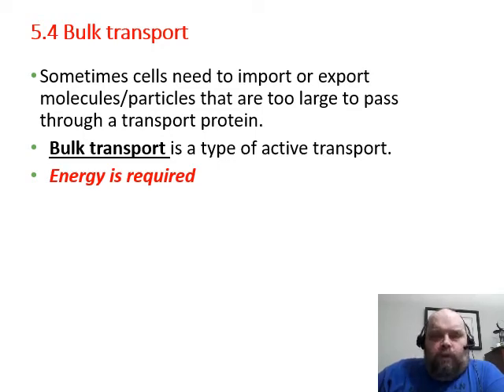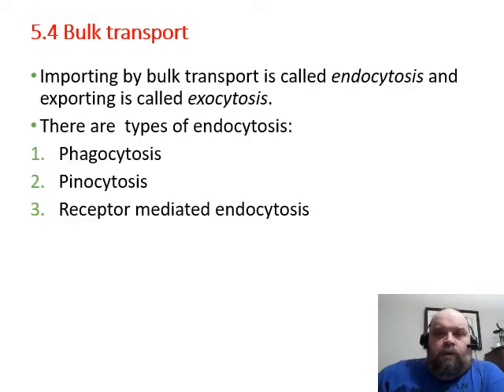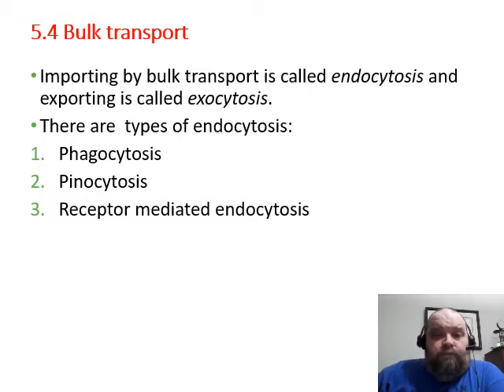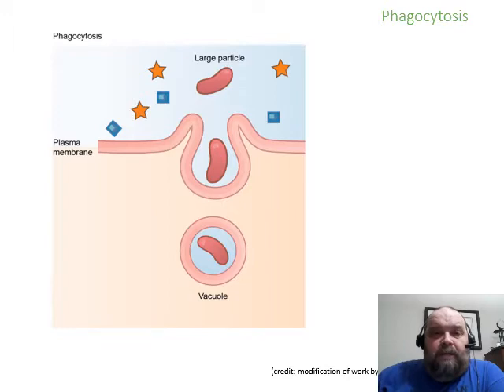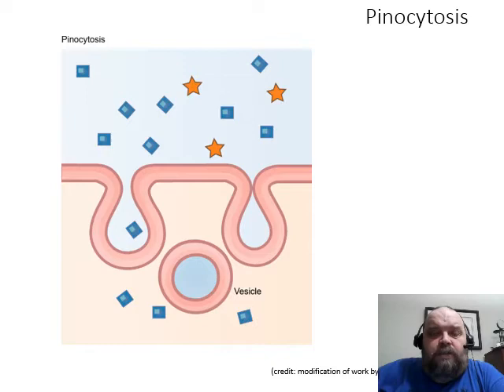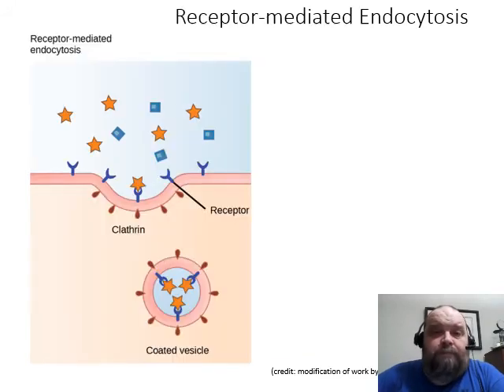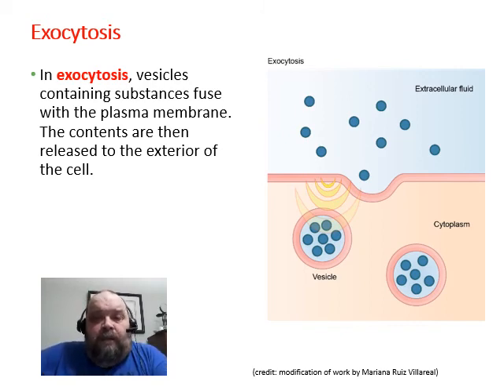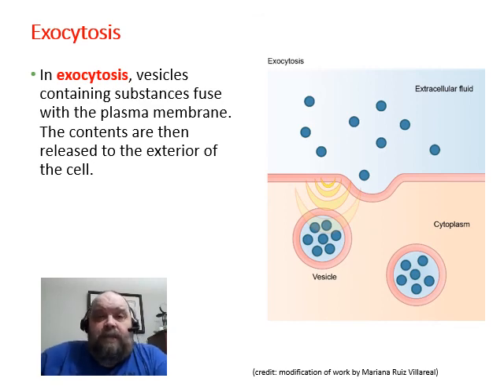Cell Molec Lecture 5F